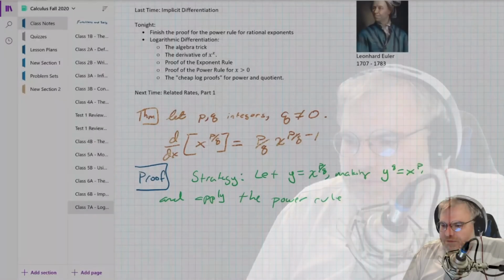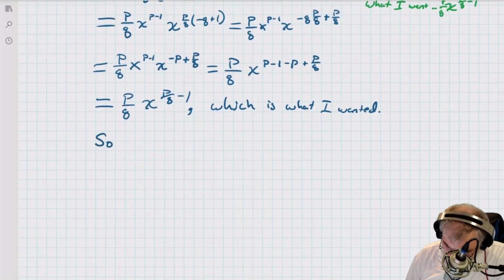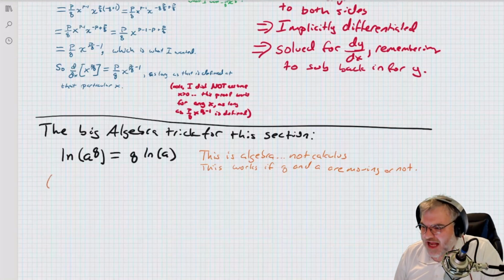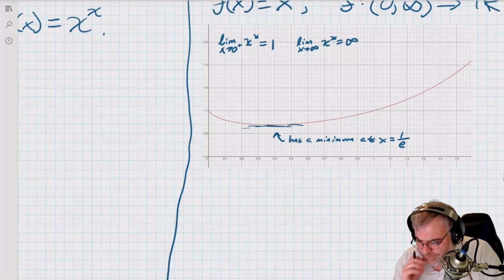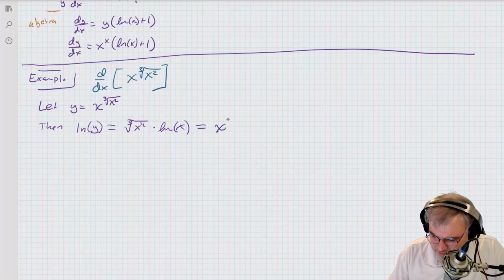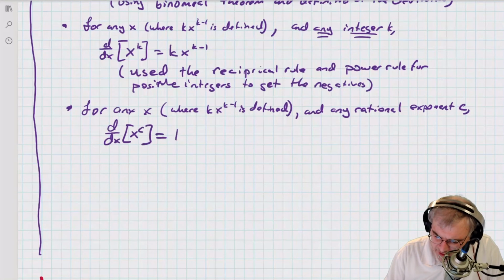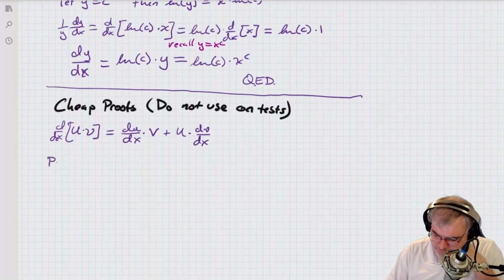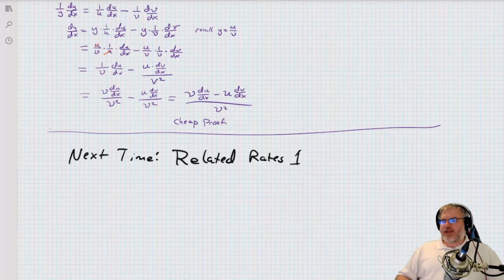Calculus Fall 2020 Class 7A Logarithmic Differentiation